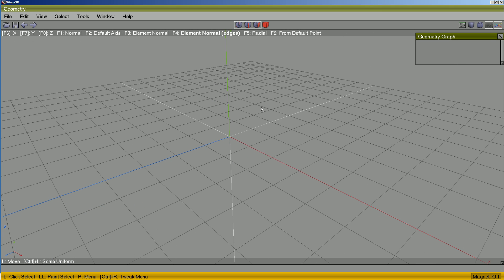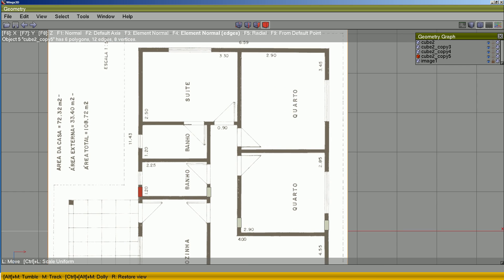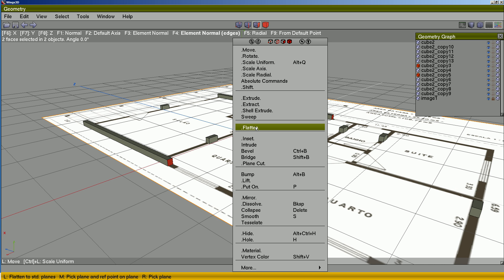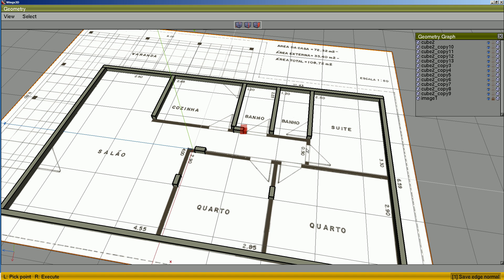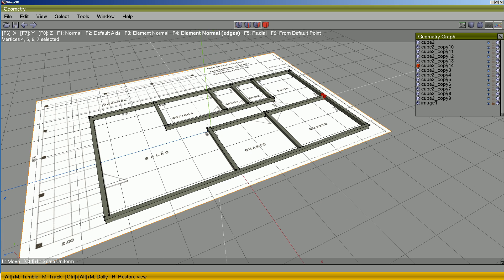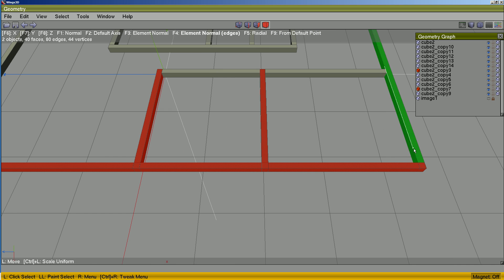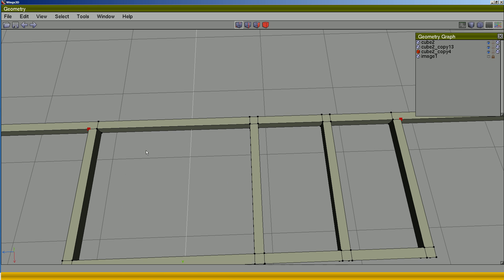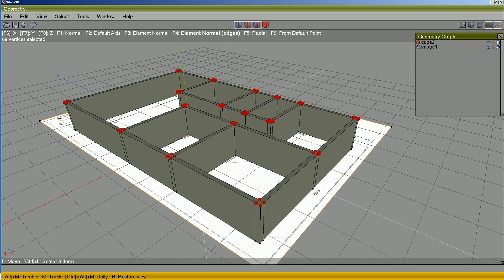Architecture 1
Tutorial about how to use an Image Plane as reference to build an architectural model, keeping the geometry clean, without coincident vertices and unique (by welding the parts).
Commands used:
(1) (Vertex, Edge, Face)|Flatten (mmb click)
step1: define the direction
step2: define a limit

(2) Vertex|Plane Cut (rmb click)
step1: define the faces/objects to be cut
step2: define an axis perpendicular to the wanted cut
(3) Body|Weld